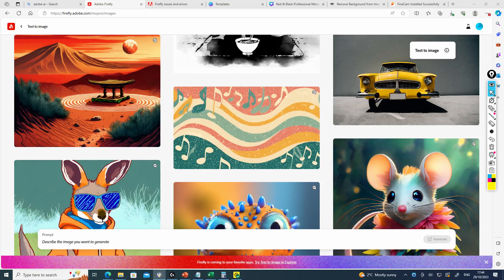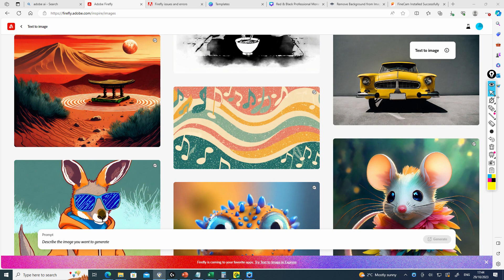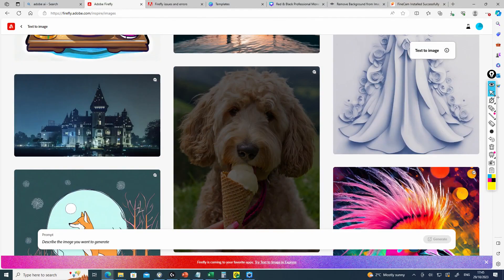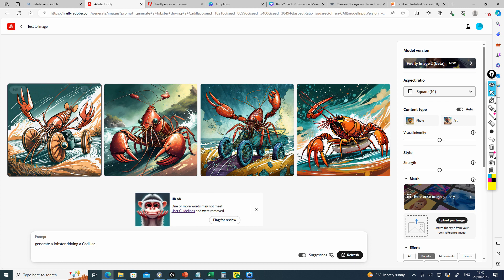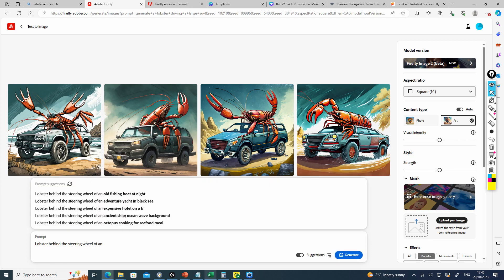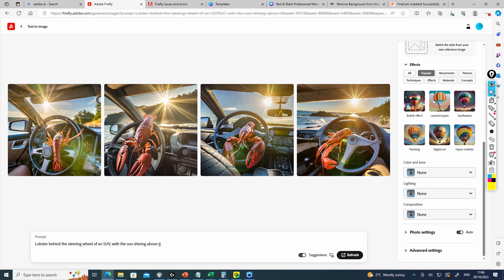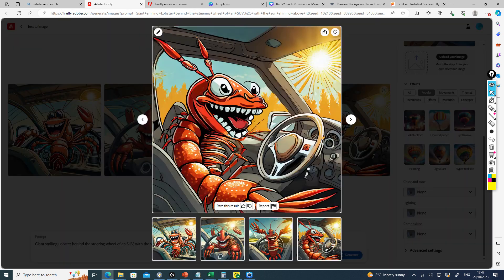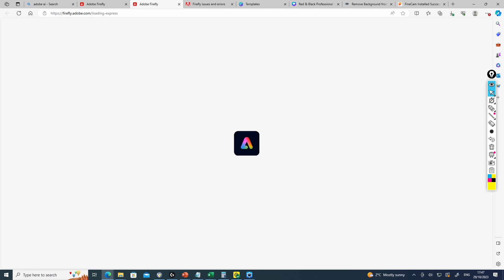Learn Adobe FireFly in 5 Minutes - Generate Realistic Images with Artificial Intelligence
In this video, we learn how to use Adobe FireFly's Artificial Intelligence to generate realistic images from basic text.